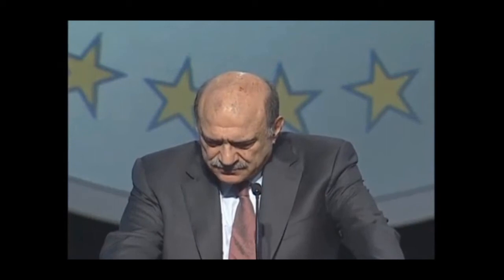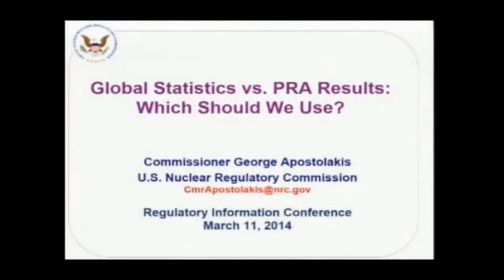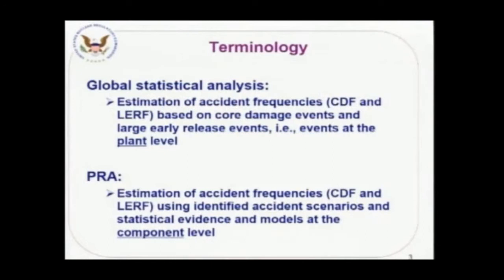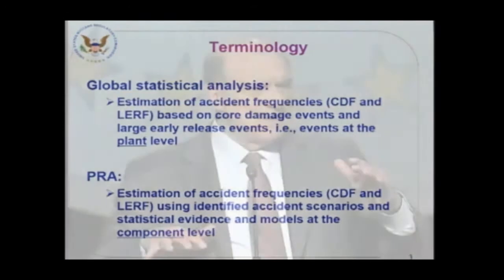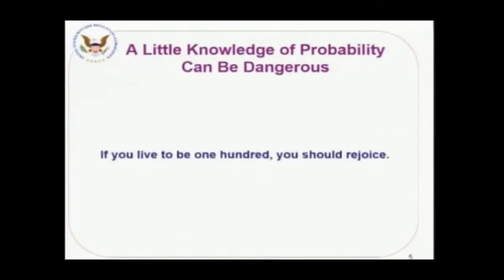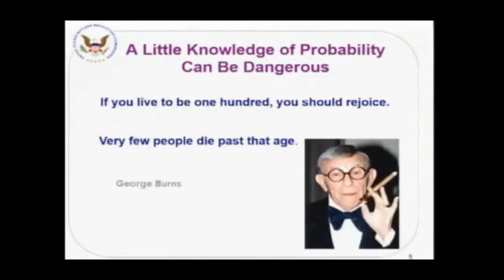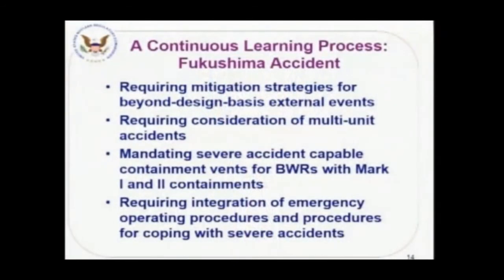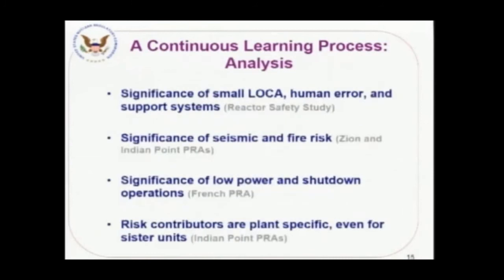RIC 2014 - NRC Commissioner Apostolakis Remarks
Video clip of remarks from NRC Commissioner George Apostolakis at the 26th annual Regulatory Information Conference in Rockville, Md.